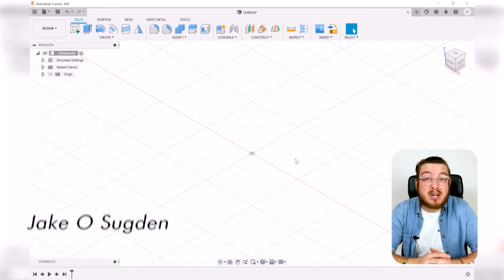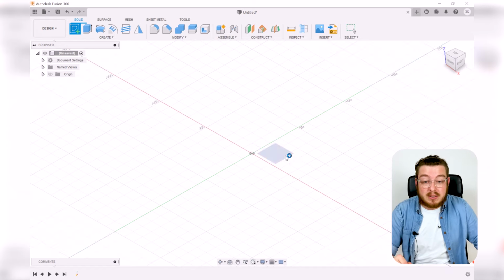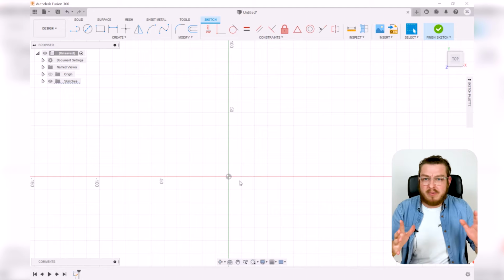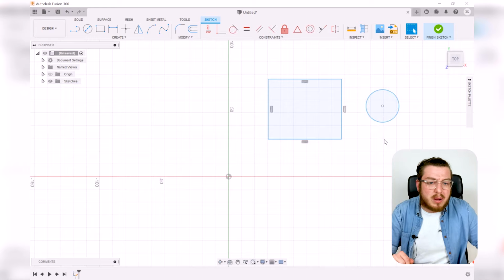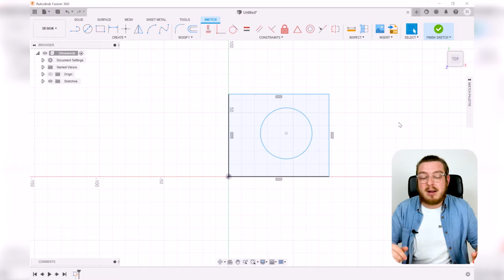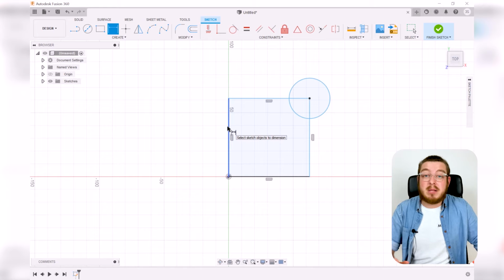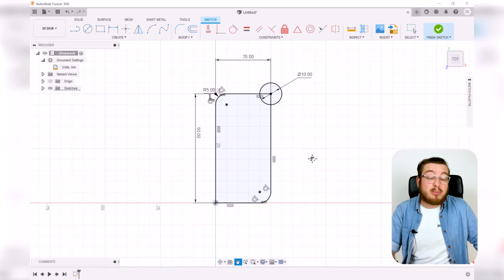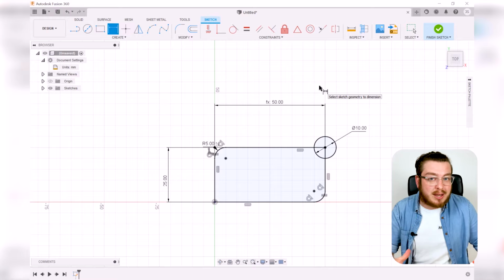FUSION360 Basics: Using the Sketch Tools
Discover the future of manufacturing as we get into 3D Printing and Computer Aided Deisgn!

🎉 Learn how to make anything in CAD!

⭐️ Check out our FREE CLASSES on Mastering Fusion 360, TinkerCAD and Onshape to Level Up Your Skills Here!

QUESTION - What project do you want to see us make next?

Here are the ways to level up your CAD skills with us at CADclass:

About:

CADclass.org is your go-to resource for mastering Computer-Aided Design (CAD) skills on YouTube.
Our expert-led tutorials and practical demonstrations empower learners of all levels to excel in CAD software and unleash their creativity in the digital design realm. Join us on CADclass.org's YouTube channel to explore the world of CAD and take your design expertise to new heights.